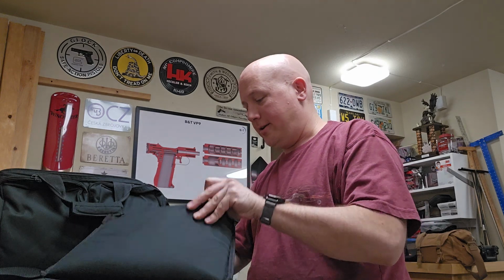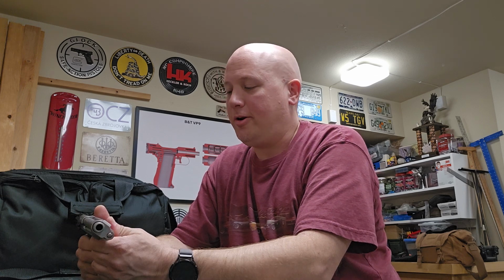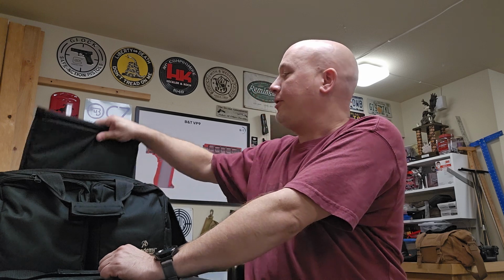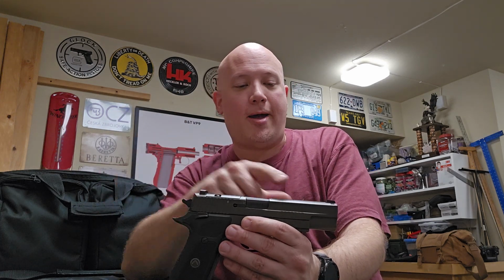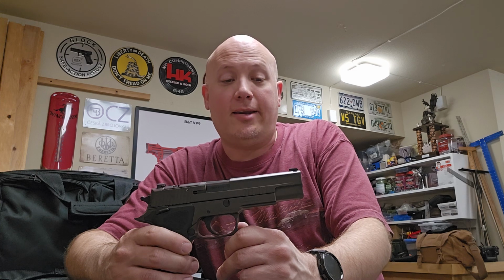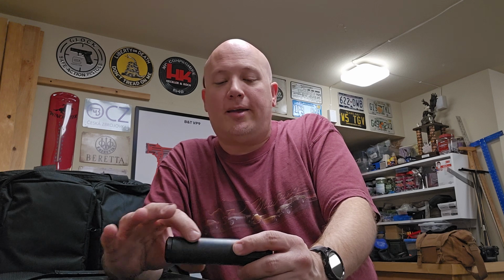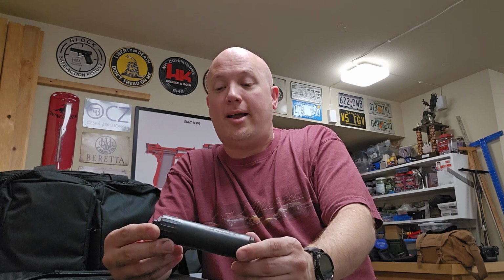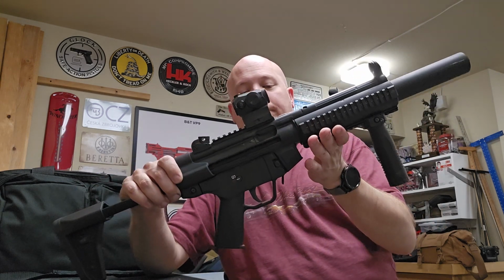TGV² First Impressions / Upcoming Projects: Beretta 92FS Inox, Sig P220 SAO Legion, Ca$h9 & MP5-SD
We have a lot of firearms to talk about in today's video, so I hope you can stick with it until the end.

Mailing Address -